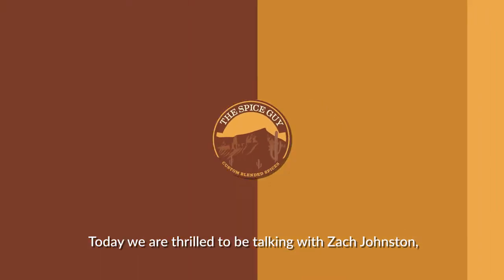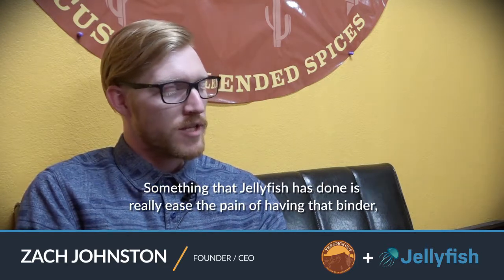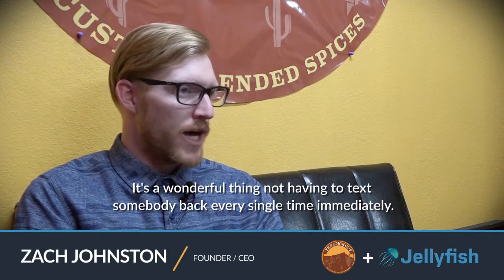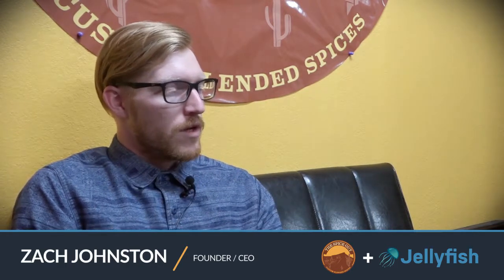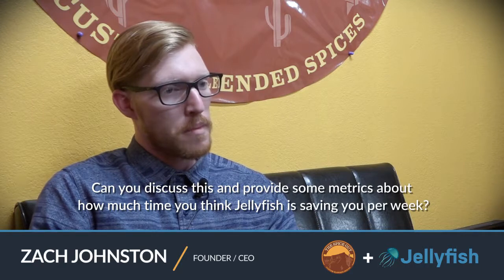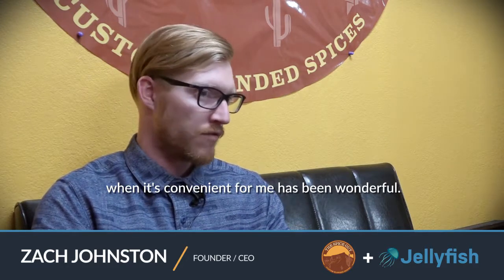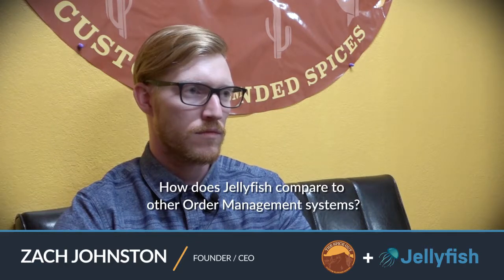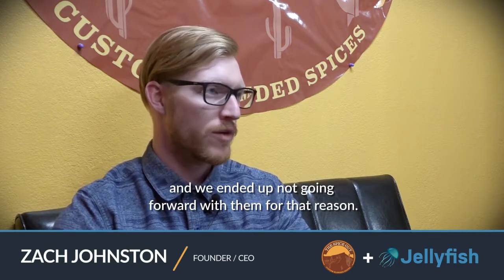The Spice Guy with Jellyfish App Interview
We are thrilled to be talking with Zach Johnston, the founder and CEO of The Spice Guy, one of the fastest growing premium spice companies in the nation.  Zach will be discussing the challenges he has faced as a rapidly growing business and how specialized supplier software like Jellyfish helps him to run a more efficient and profitable company.

to learn more or download our free app to get started today!